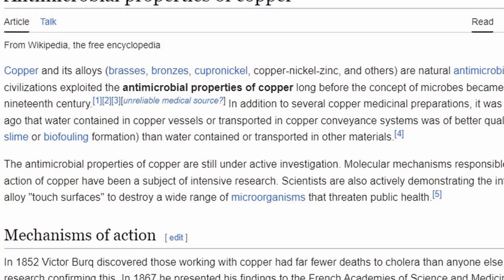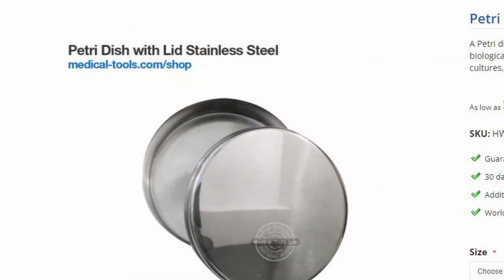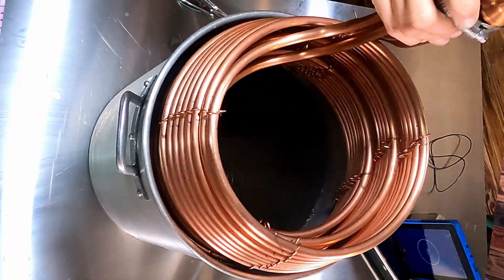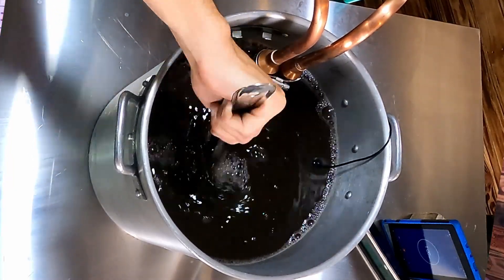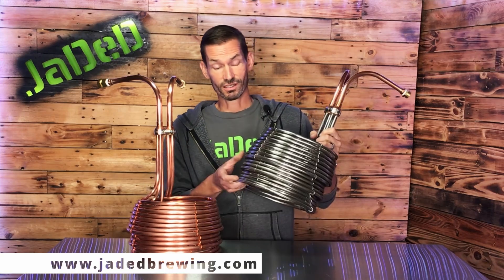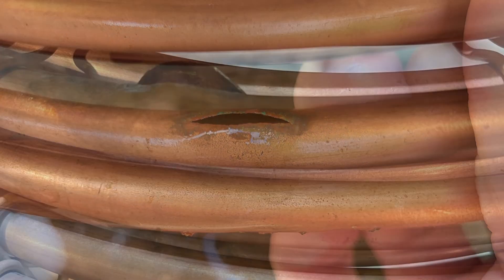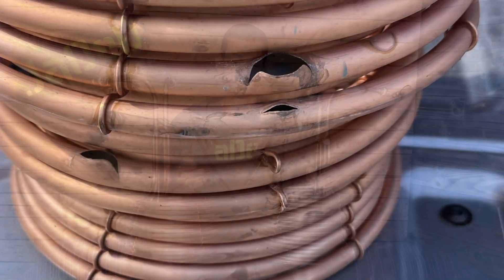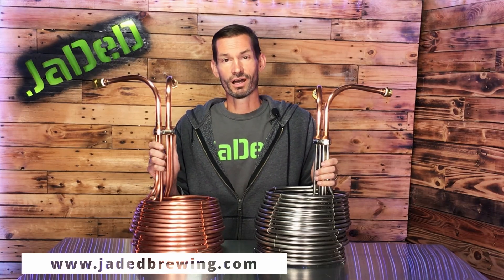Copper vs Stainless Steel: Which Immersion Chiller is Best?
In this video, we're discussing pros and cons of copper immersion chillers as well as stainless steel immersion chillers to help you make the best choice for your homebrewing setup. Whether you're a seasoned brewer or just starting out, understanding the differences between copper and stainless steel immersion chillers can help you achieve the perfect brew!